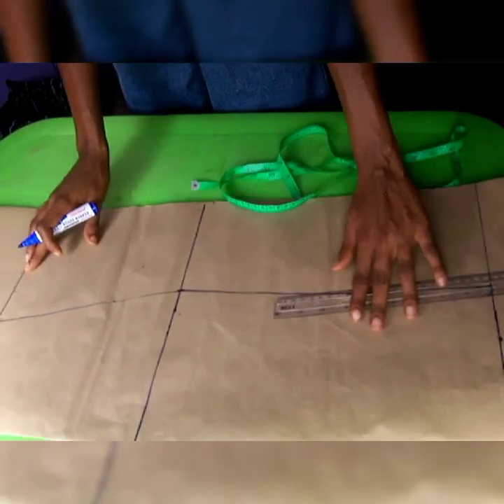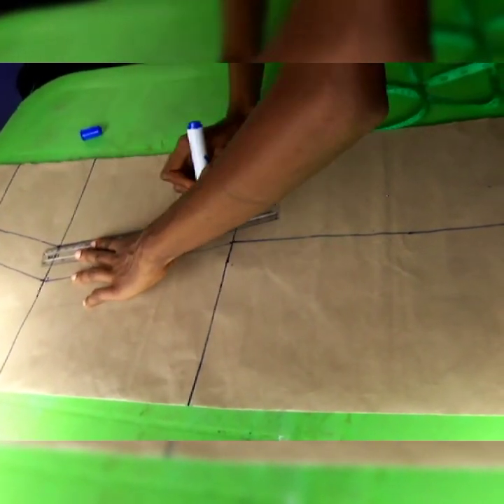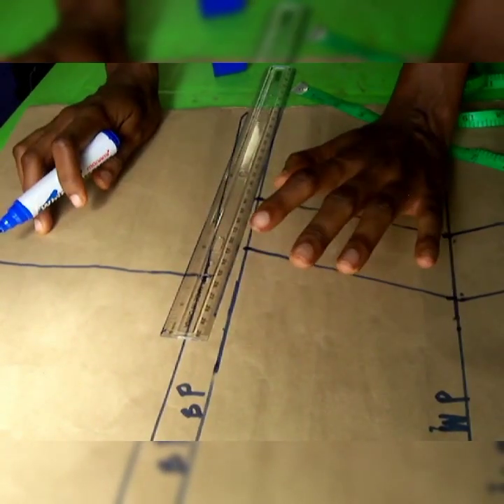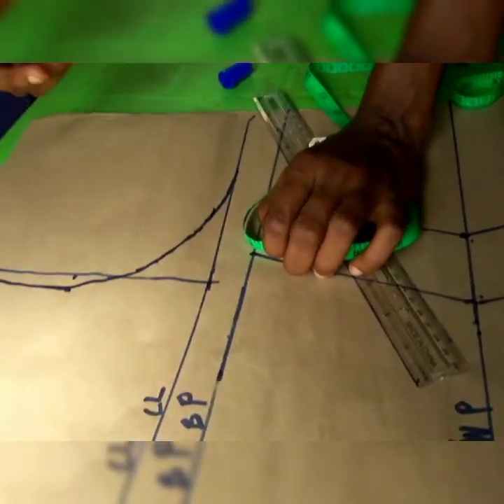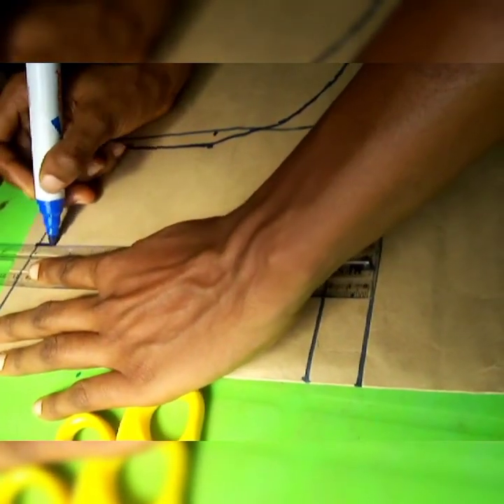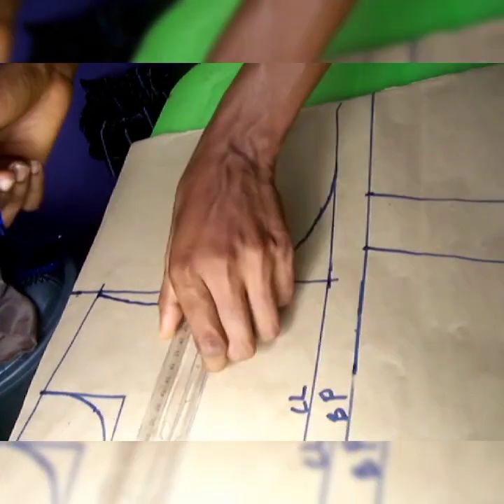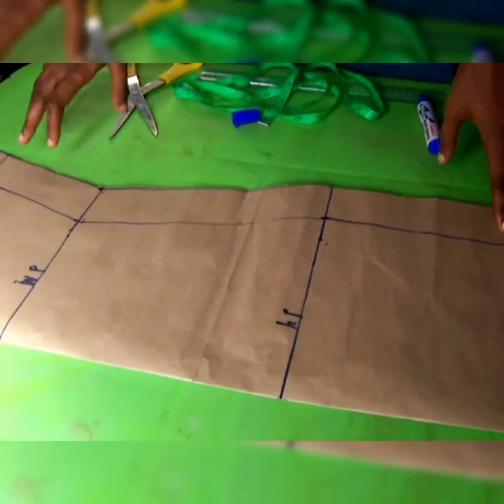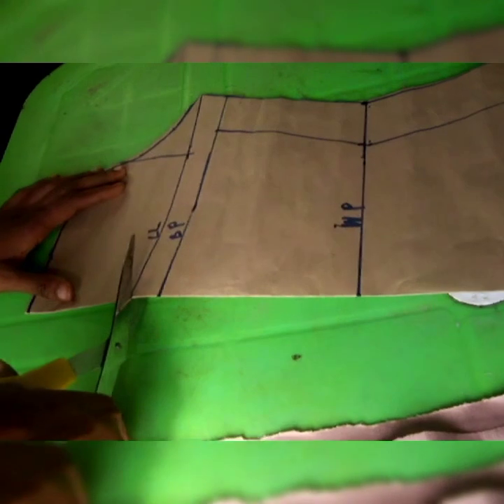CRUCIAL IDEA TO MAKE YOUR COWL NECK DROP( illustration is beginners friendly)